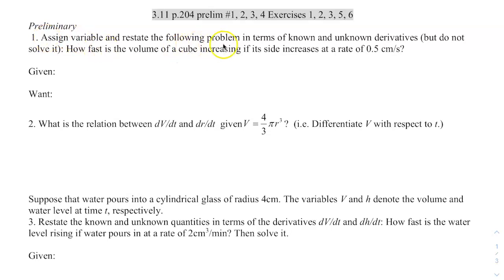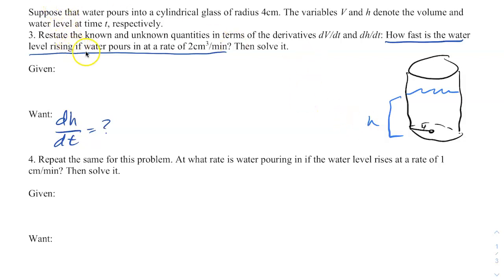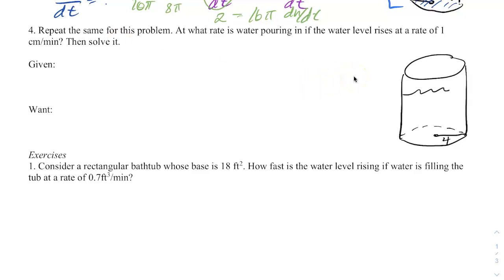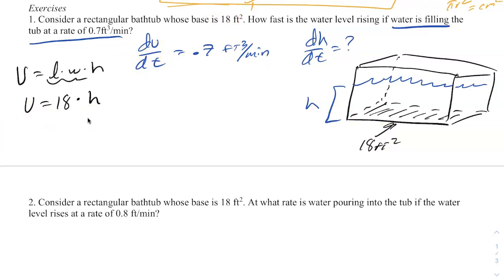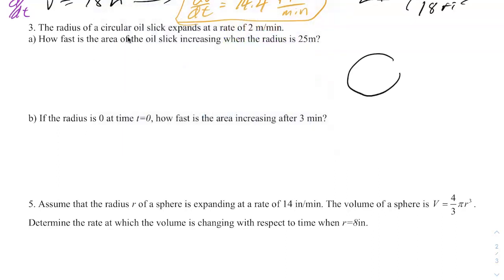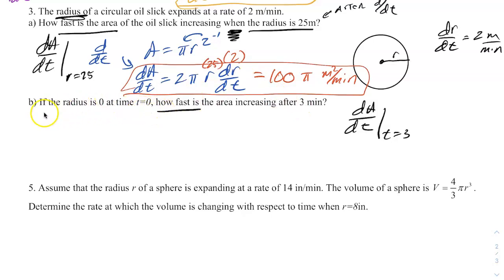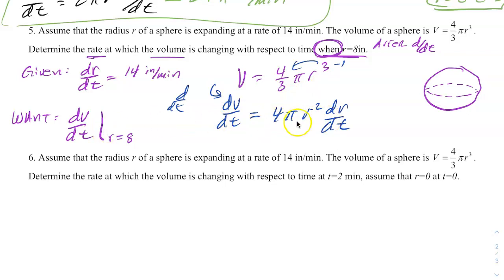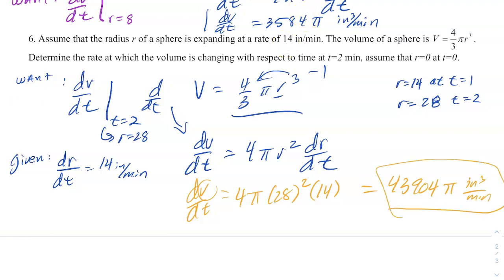Related rates the basics wkst solutions